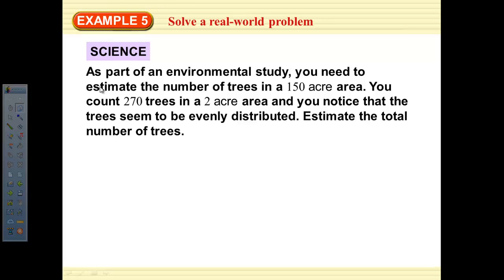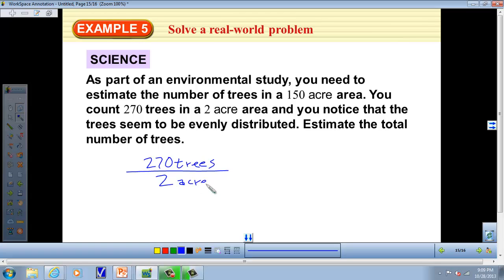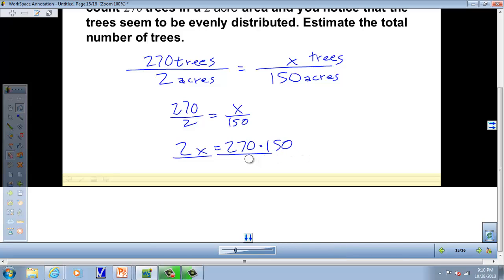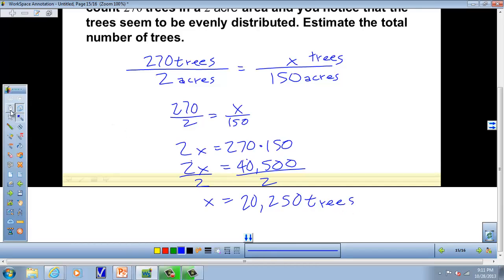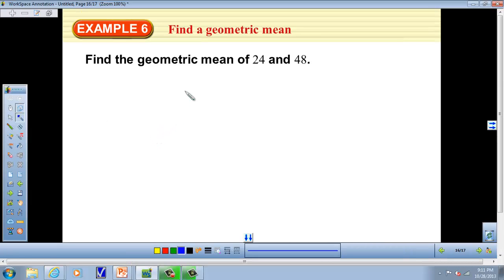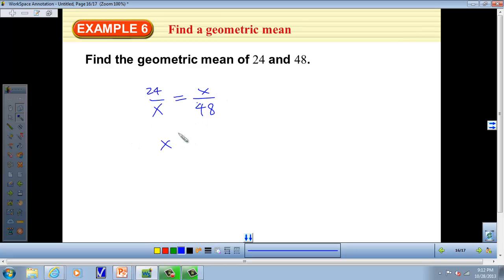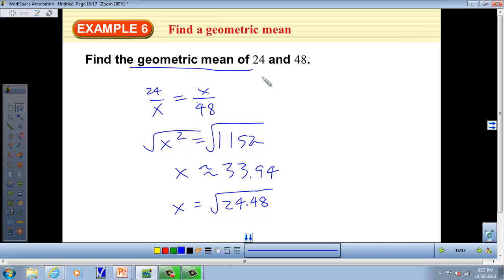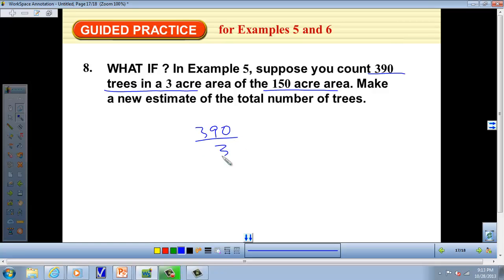Chapter 6.1-Examples 5 & 6